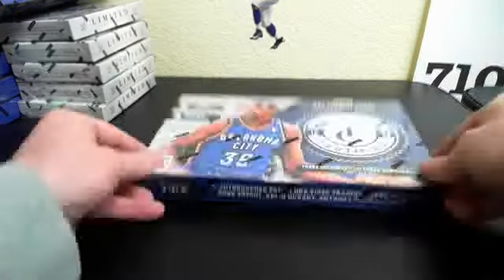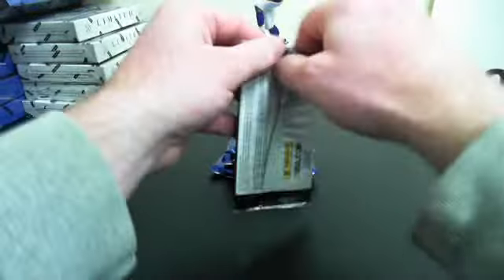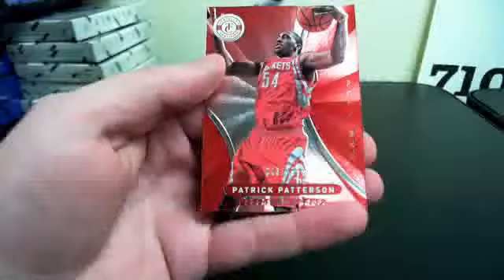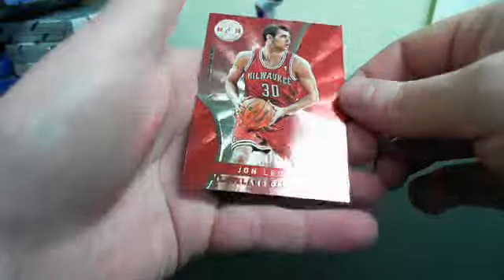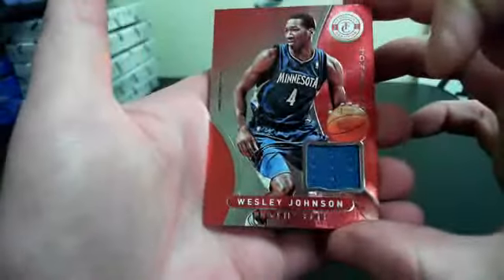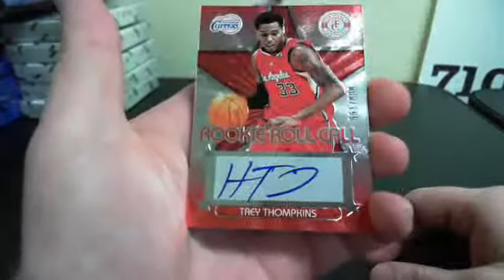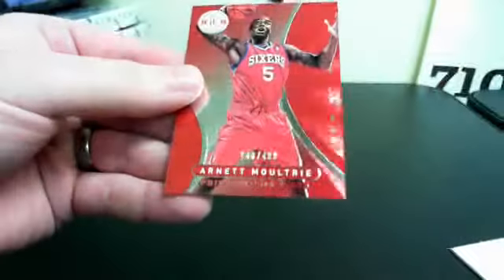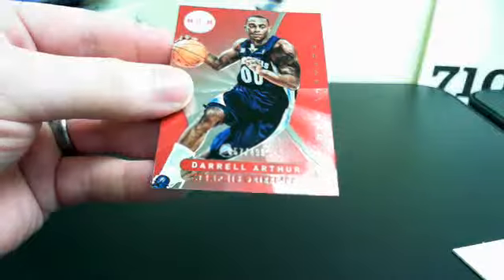1 Box 2012/13 Totally Certified Basketball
Thanks everyone for joining the break.